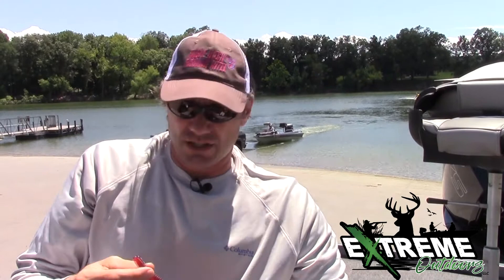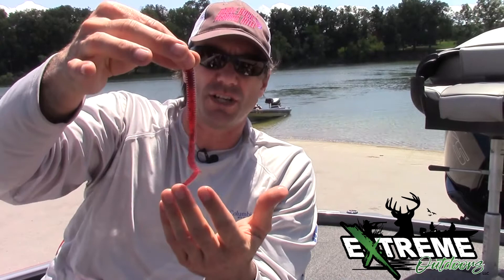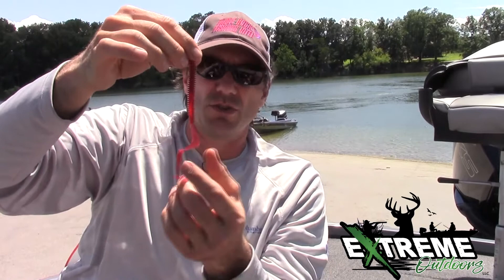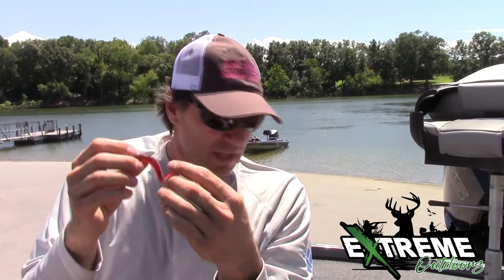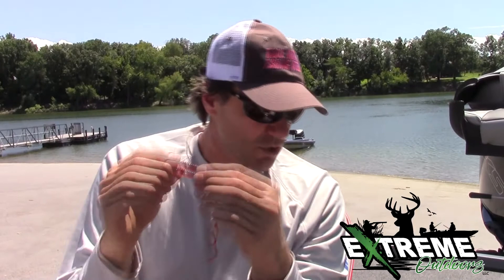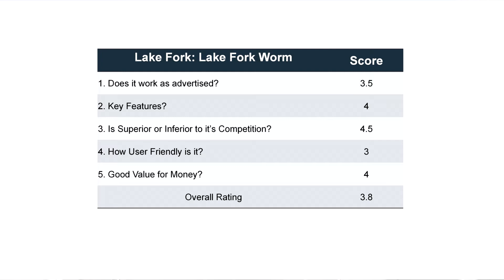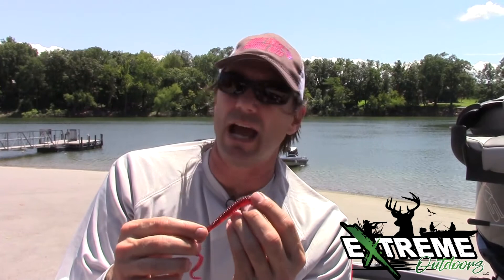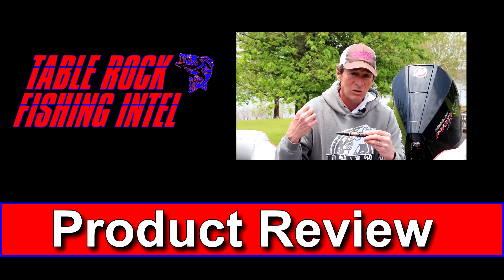Product Review: Lake Fork Worm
Table Rock Fishing Intel expert Kory Mitchell reviews the Lake Fork Worm